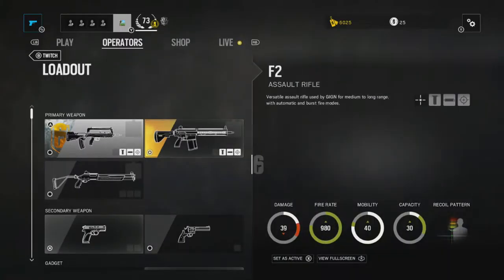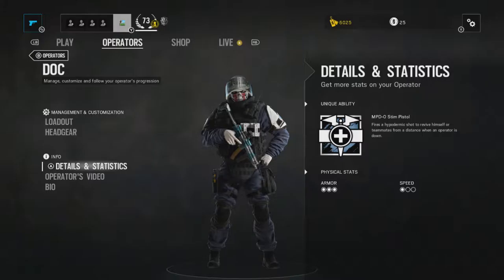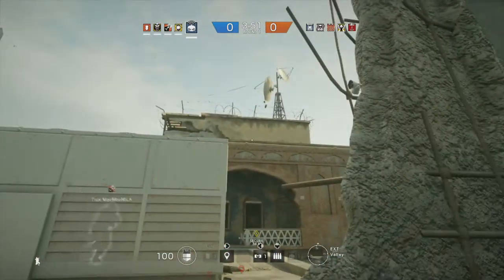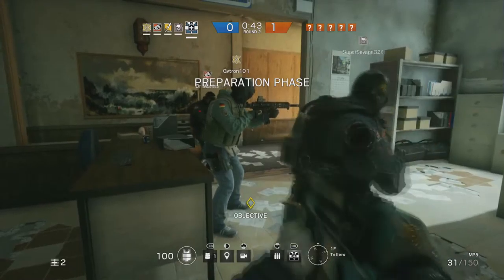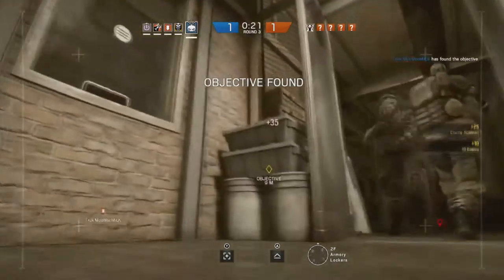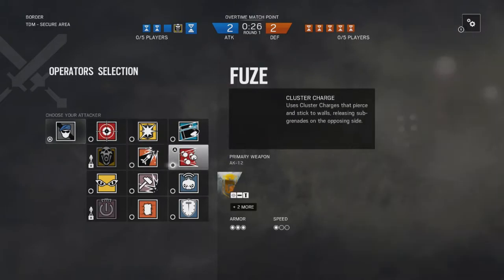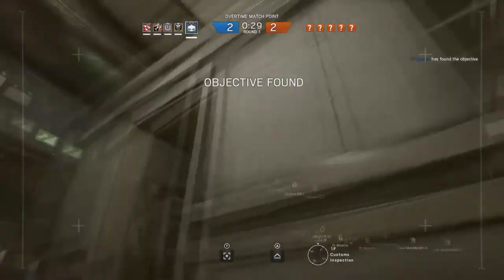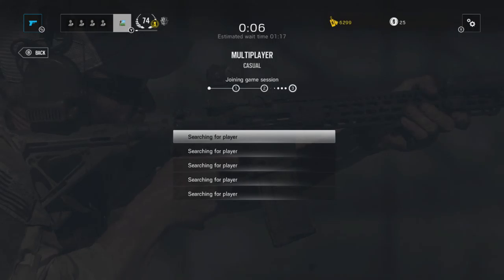Operators Guide Rainbow Six Siege | Doc and Twitch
I forgot to include these guys earlier! So enjoy this video on how to use Doc and Twitch!